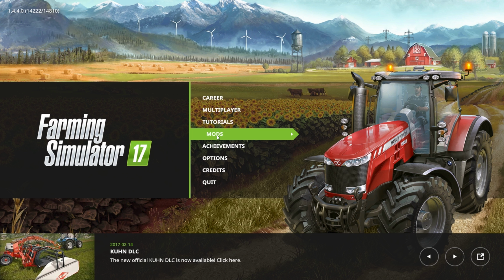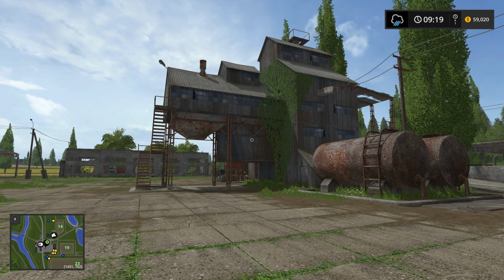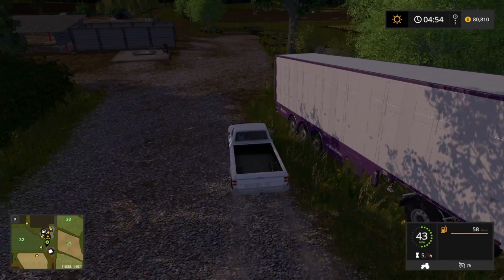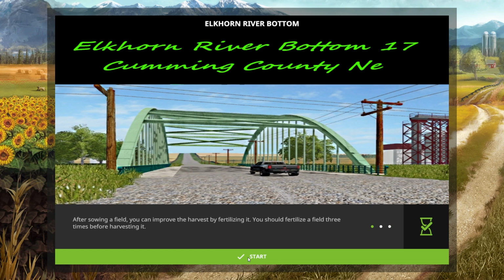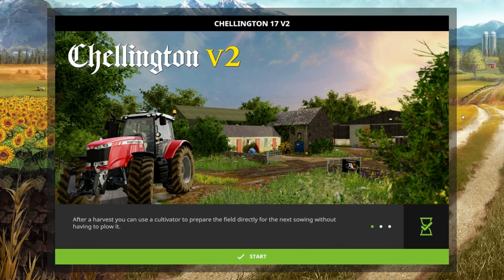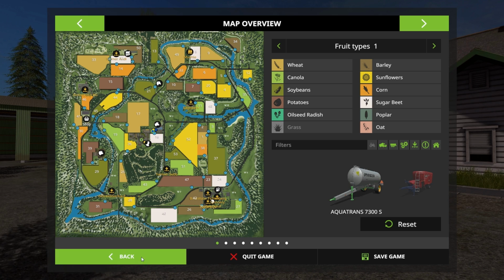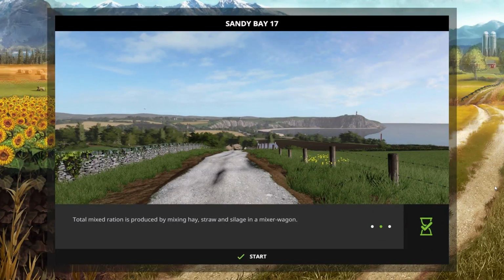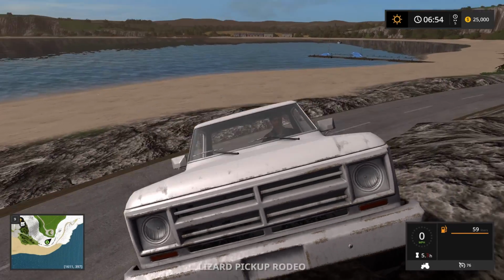FS17 Whirlwind Tour of Maps E01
Many maps are available for playing Farming Simulator 17. In this special episode, I show you 10 different maps, discuss the pros and cons of each, and leave you to decide which one(s) you want to play.